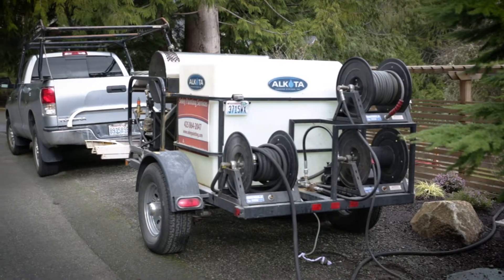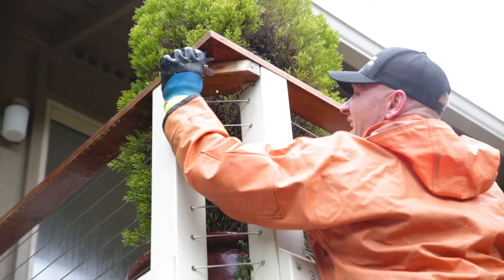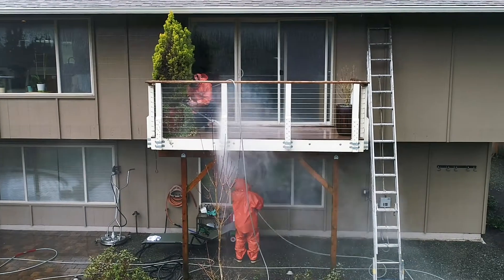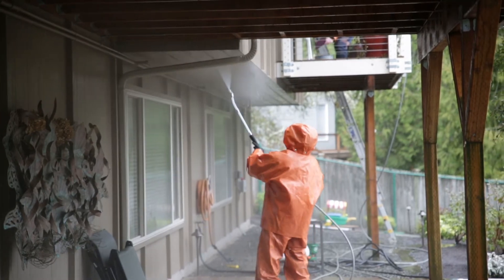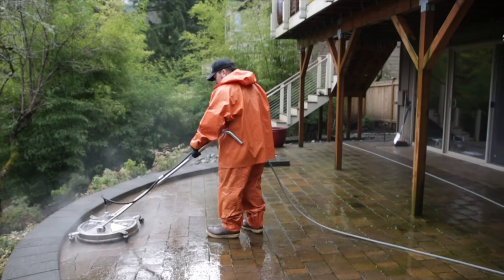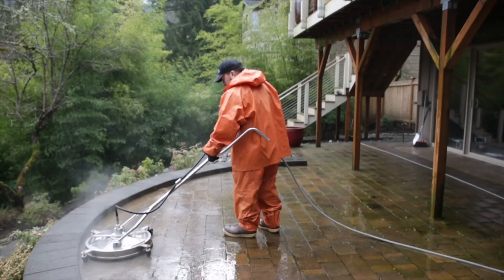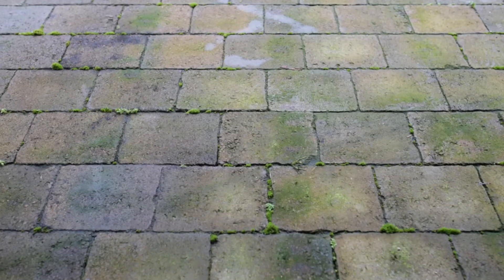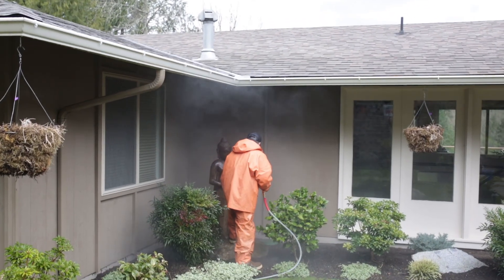Seley Painting Services House Washing